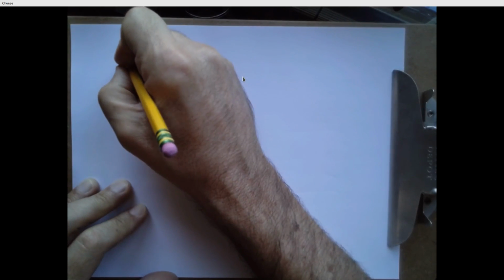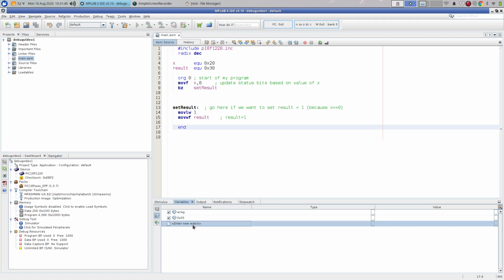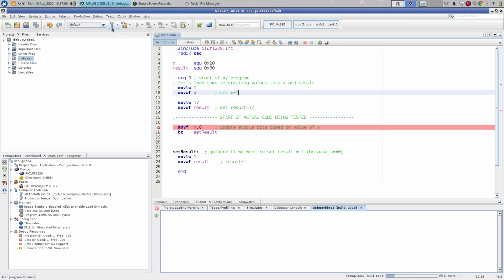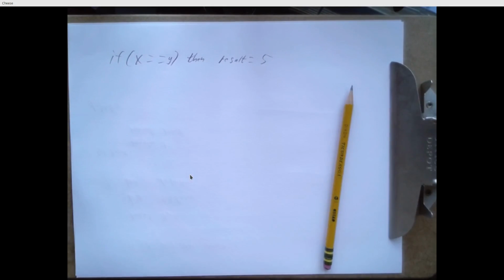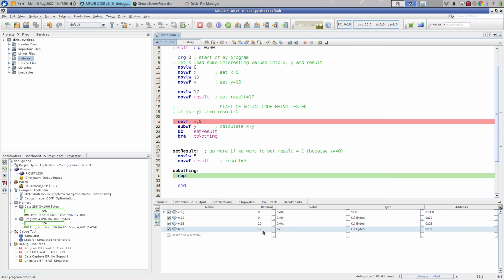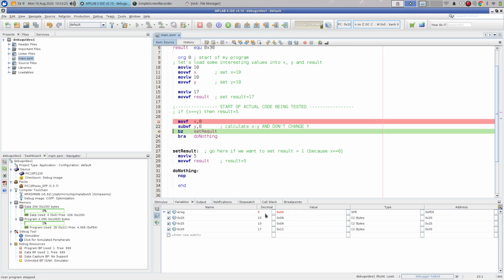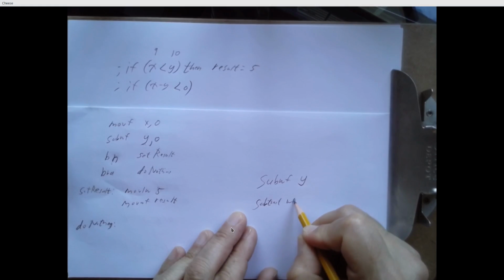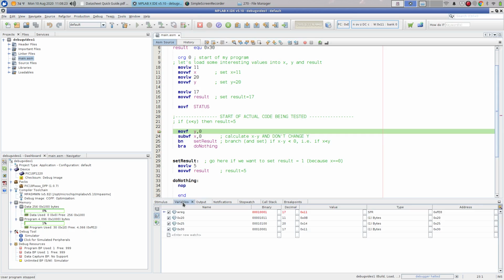Assembly Language Simulation and Debugging (Long Slow Boring Video - but really important!)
Long, detail-oriented video covering implementation of three very short assembly language programs on the PIC18F1220, with detailed step-by-step debugging/analysis of the code in MPLAB.

Nothing to breeze through here: it's a totally worthless video unless you really watch, think, and ideally play along on your own simulator.